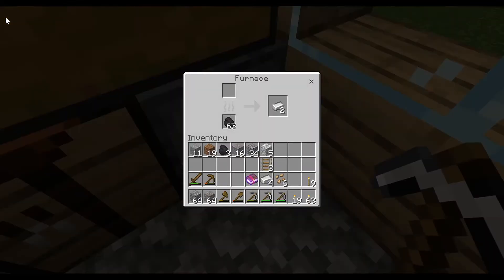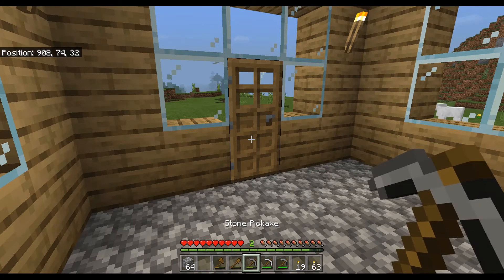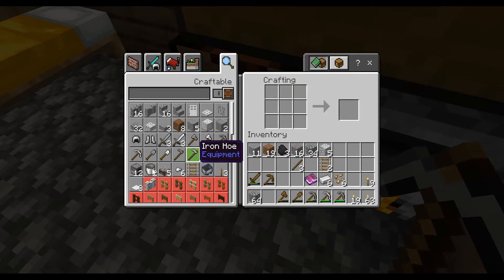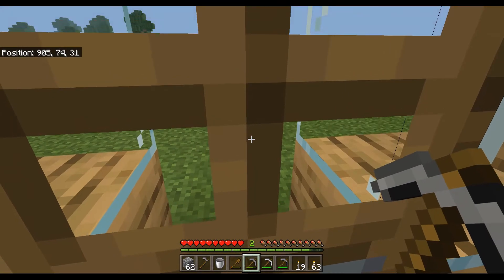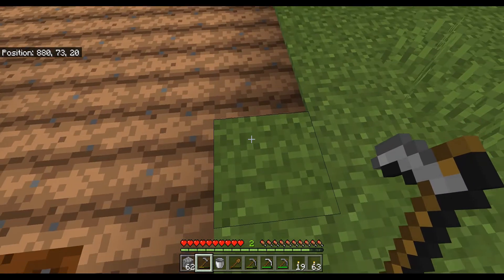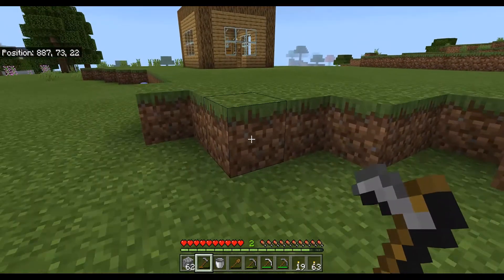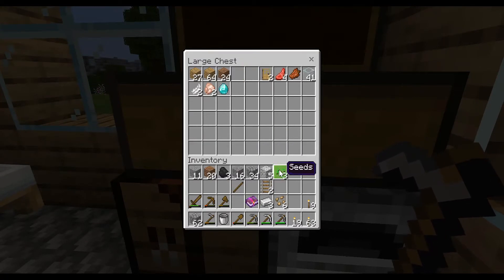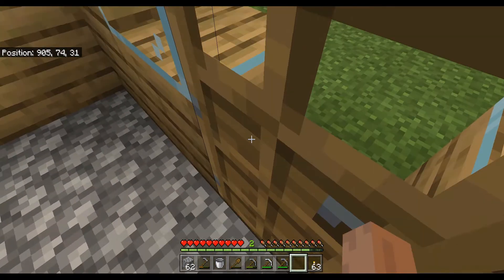Building a Farm Episode #2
link for the first video

Sorry for the static from the mic. The mic is not working that well.